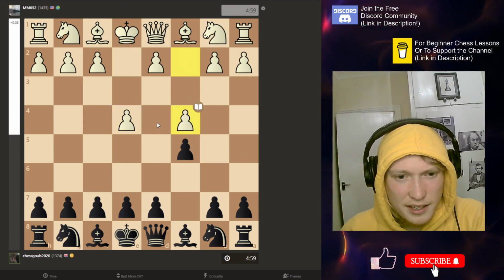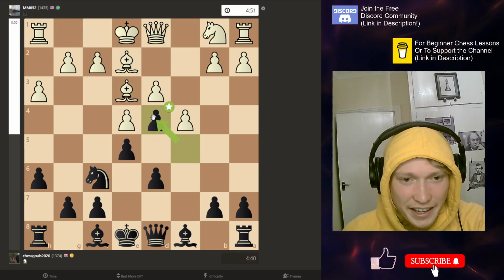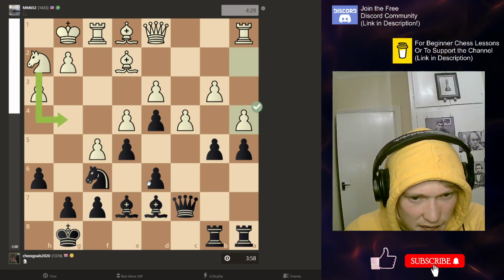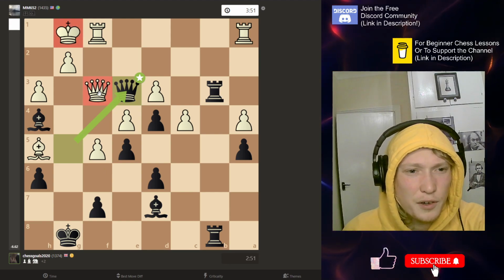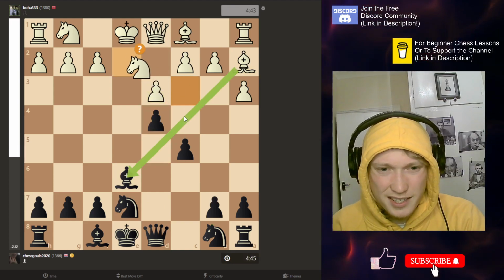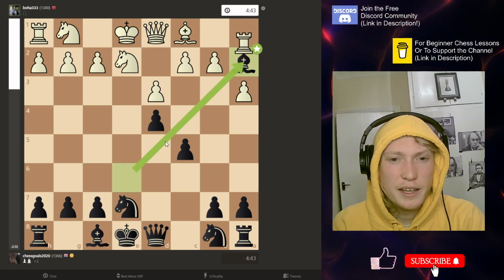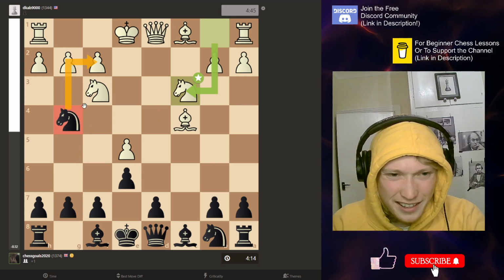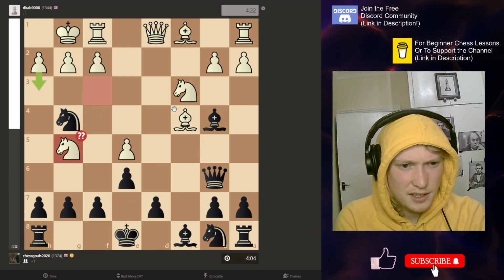I Recovered 100 Elo on the Road to 1600...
Welcome to the channel, in this video we battle it out to climb up the ranks on chess.com!